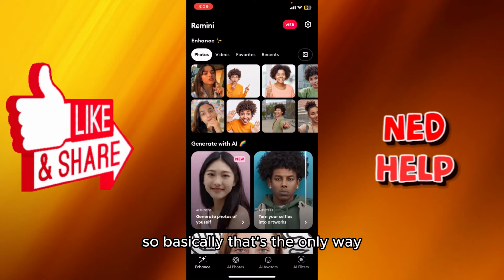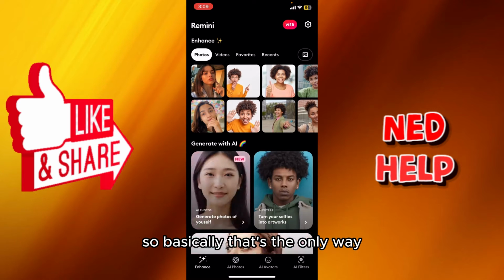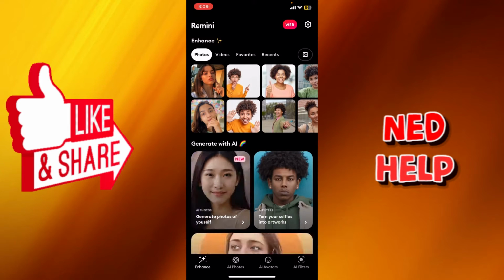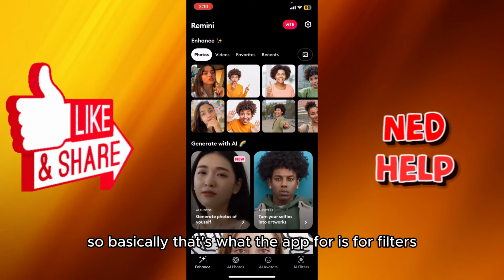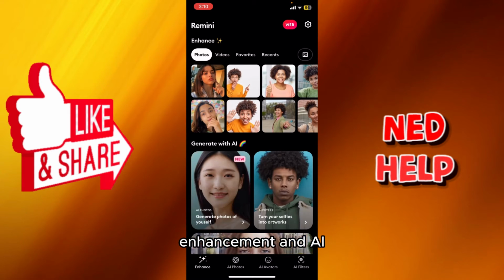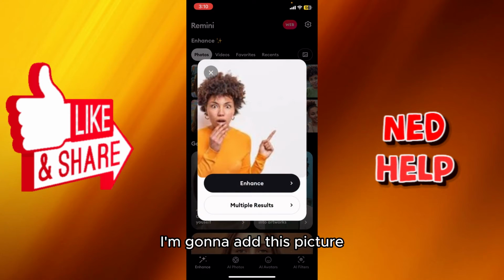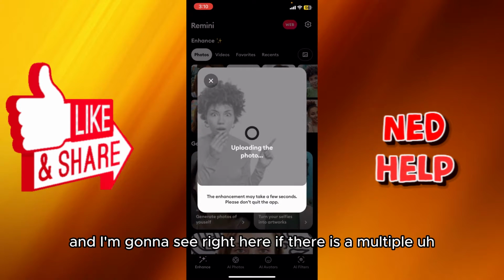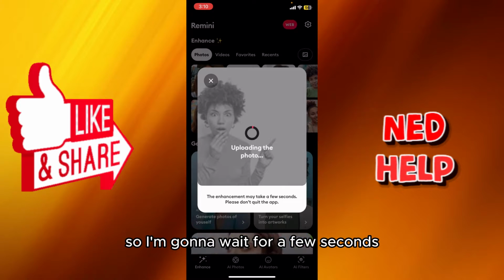How To Edit In Remini App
In this video I show you how to edit in the Remini app. If you want to learn how to edit photos in Remini then this is the tutorial for you.